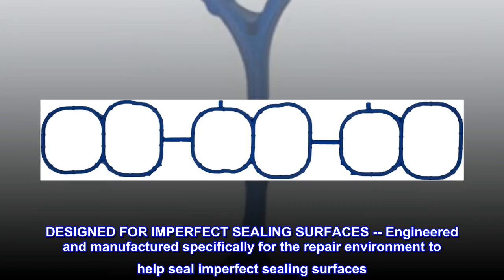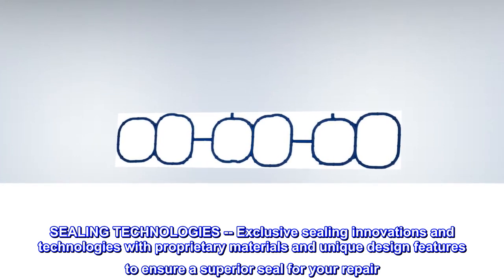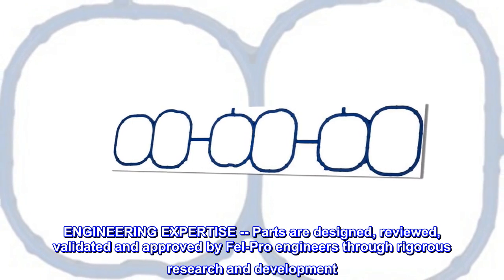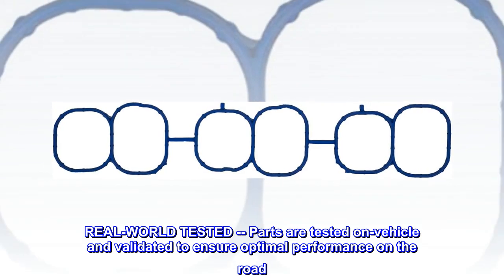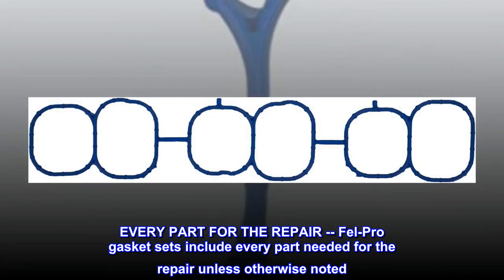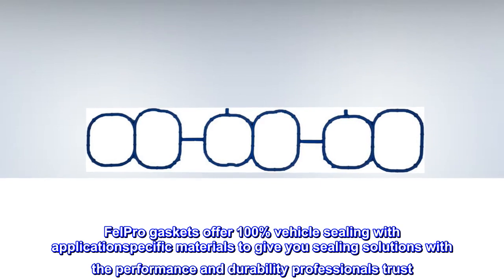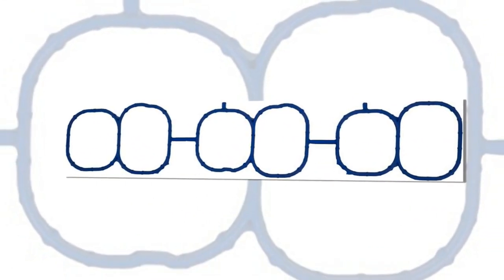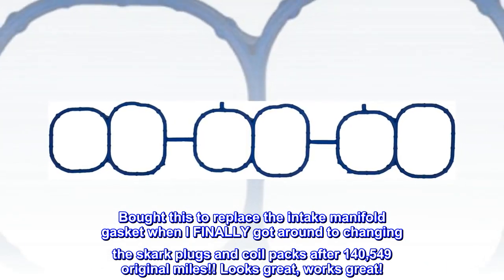FEL-PRO MS 97220 Plenum Gasket Set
DESIGNED FOR IMPERFECT SEALING SURFACES -- Engineered and manufactured specifically for the repair environment to help seal imperfect sealing surfaces
SEALING TECHNOLOGIES -- Exclusive sealing innovations and technologies with proprietary materials and unique design features to ensure a superior seal for your repair
ENGINEERING EXPERTISE -- Parts are designed, reviewed, validated and approved by Fel-Pro engineers through rigorous research and development
REAL-WORLD TESTED -- Parts are tested on-vehicle and validated to ensure optimal performance on the road
EVERY PART FOR THE REPAIR -- Fel-Pro gasket sets include every part needed for the repair unless otherwise noted
FelPro gaskets offer 100% vehicle sealing with applicationspecific materials to give you sealing solutions with the performance and durability professionals trust

Fit perfect on my 2nd gen 2009 Nissan Murano
Bought this to replace the intake manifold gasket when I FINALLY got around to changing the skark plugs and coil packs after 140,549 original miles!! Looks great, works great!